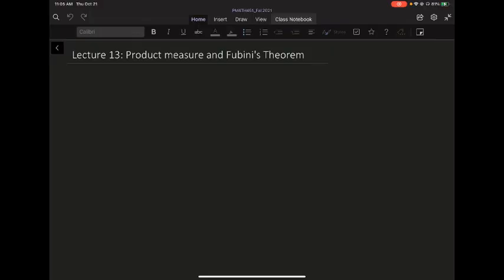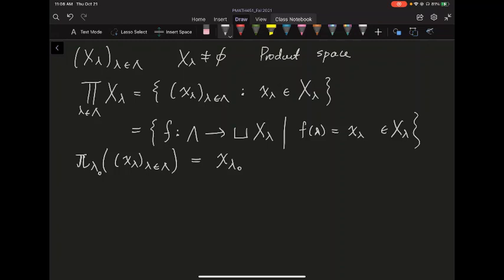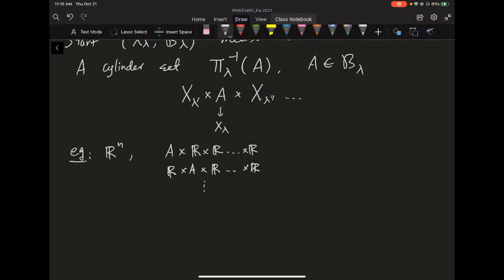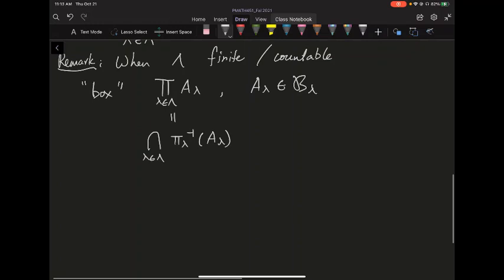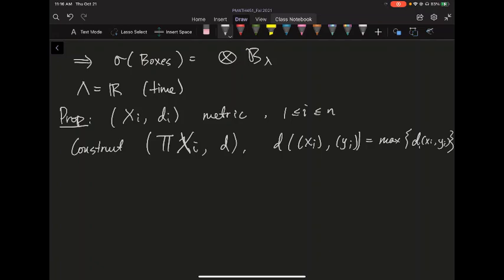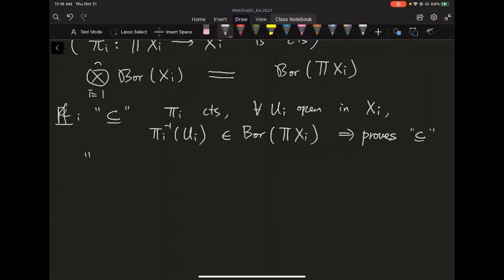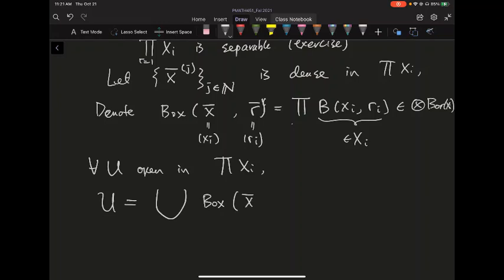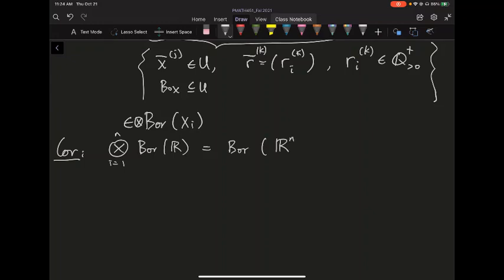Measure and Integration - Lecture 13 part 1